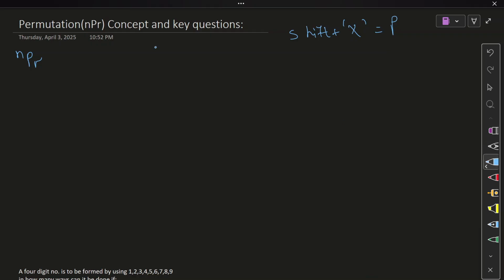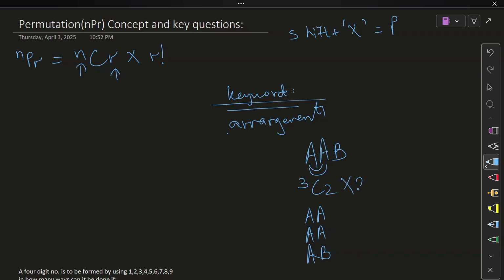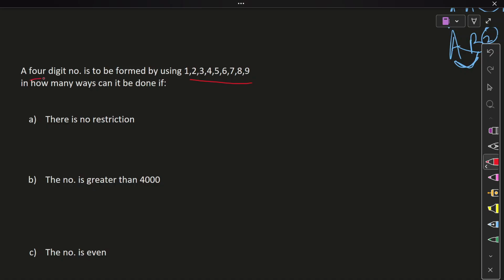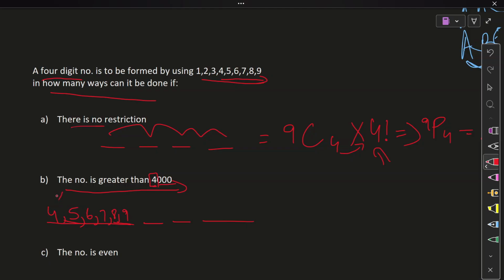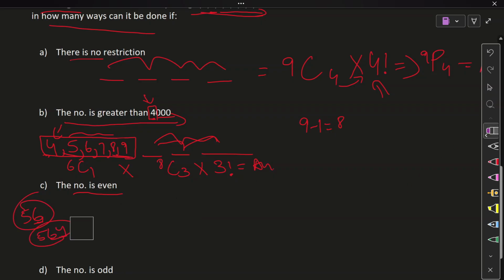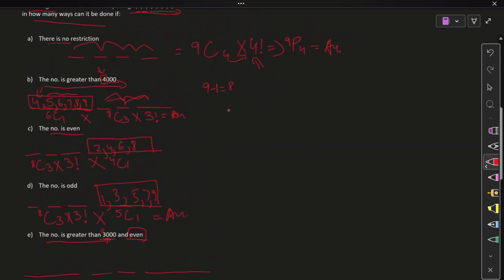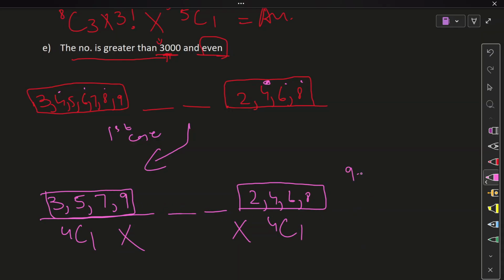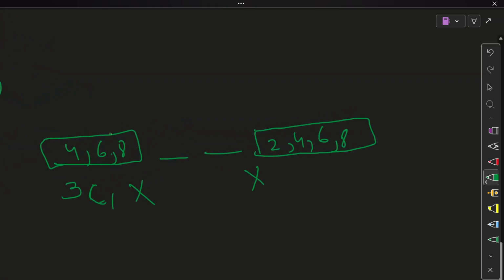S1: Permutation & Combination (Lecture #3)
Master how factorial and combinations work together to form Permutation and use the skills with some tips and tricks to kill it in your A level exam!!

Chapters:
00:00 Concept
04:30 Practice questions start

🎓 Welcome to Easea – your hub for A-Level Maths made simple!

💬 Got questions? Drop them in the comments!

📚 Topics Covered:
- Statistics & Probability

Vision:
Maths at this level feels like it's worth nothing but it opens your brain to problem solving and that's a skill for the real world out there!!, I struggled with these in my A levels exam and had to put in the rigorous work in to gain command over my weaknesses, i think it wouldn't be fair to the world to keep all that knowledge in my head to sit and be forgotten, putting these out here might help out someone like me or anyone trying to do better and that my friends is a noble pursuit. Ciao!!